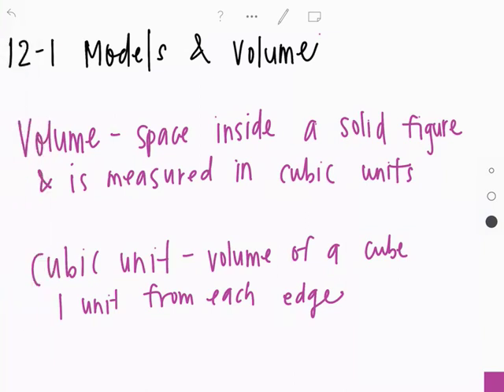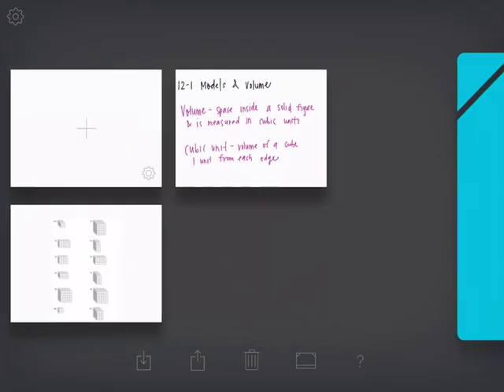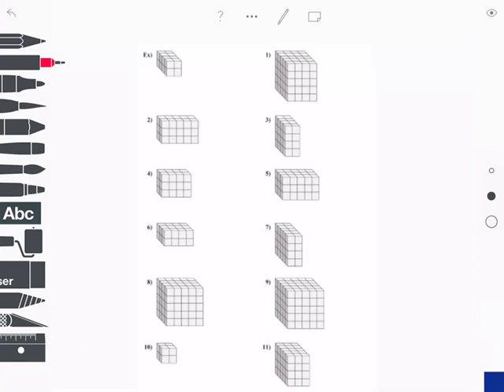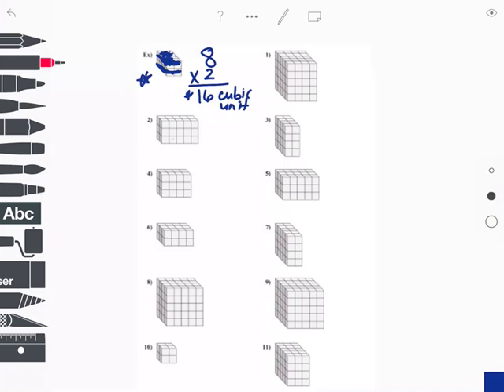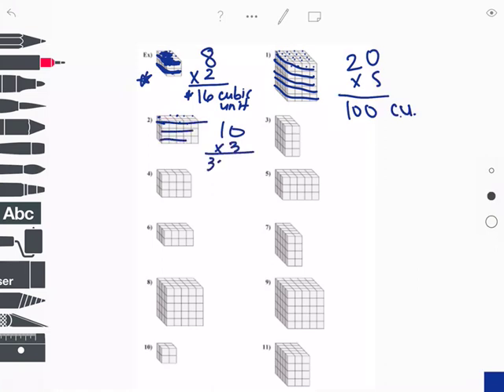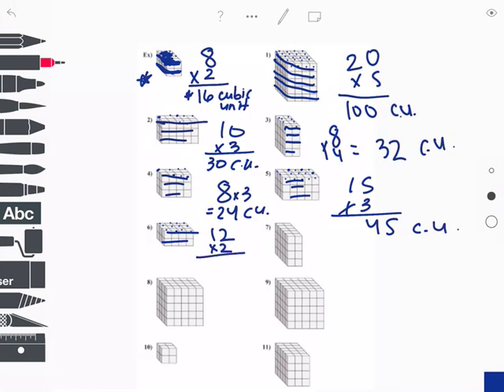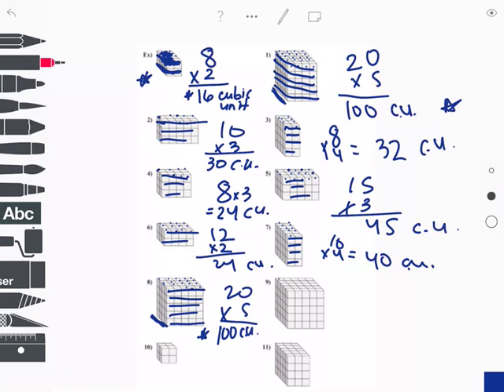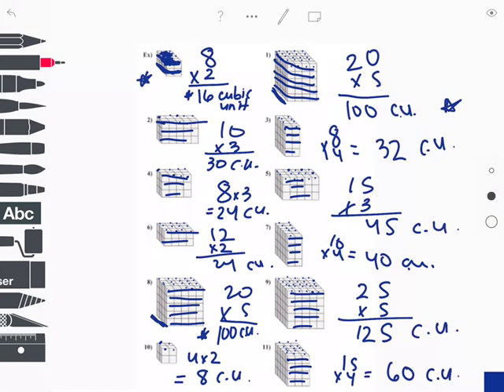12-1 models and volume